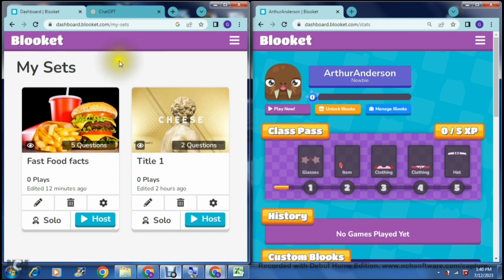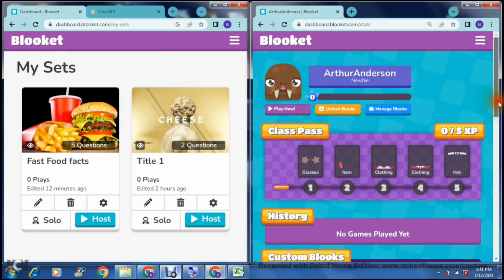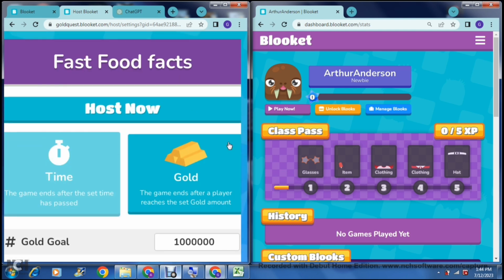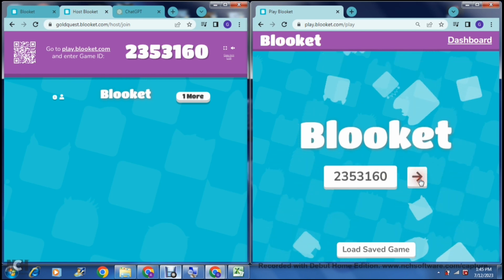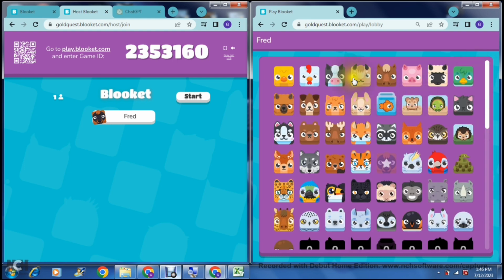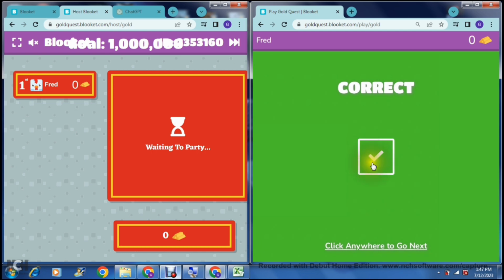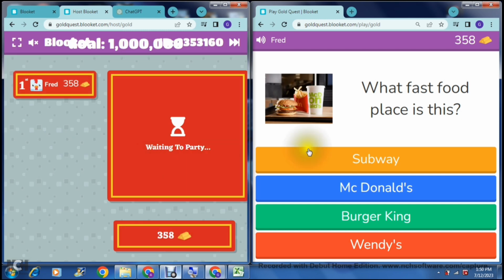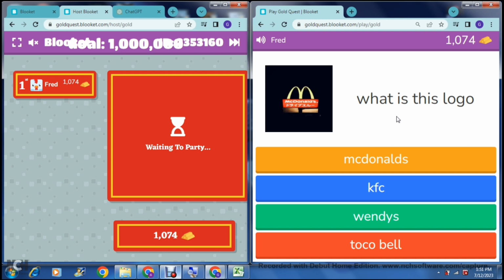Blooket Tutorial for Students: How to Use Blooket for Students